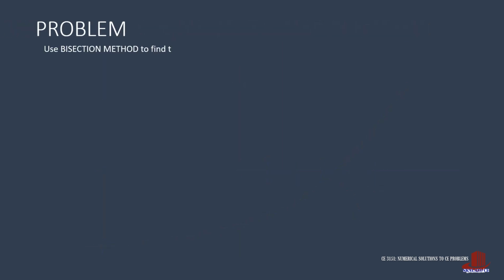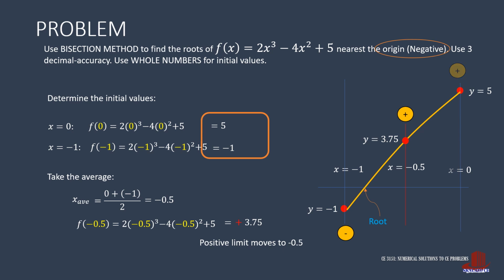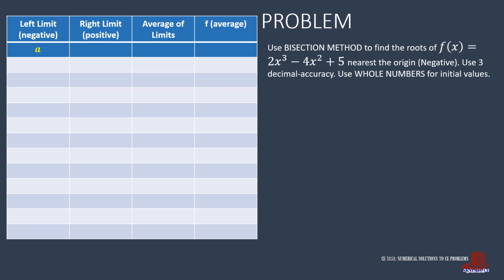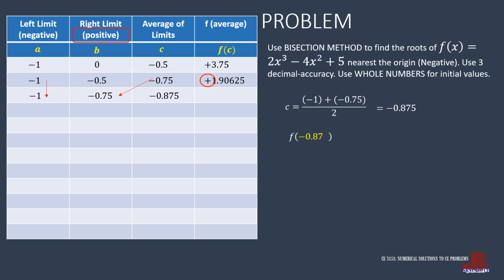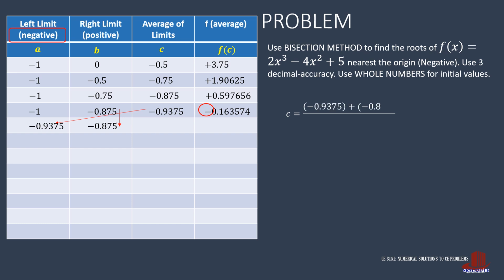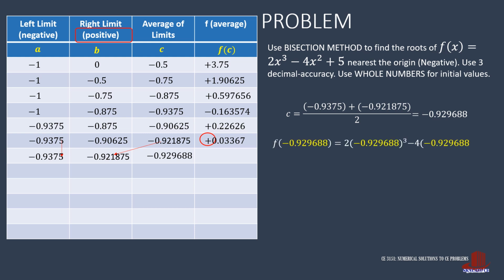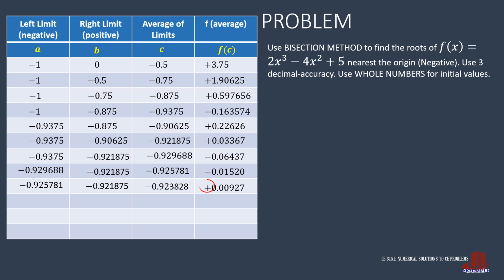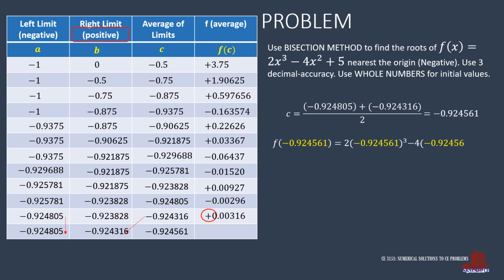BISECTION METHOD: NEGATIVE ROOT OF A SIMPLE POLYNOMIAL : EXAMPLE 1/5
The bisection method is a tabulated approach to finding the roots f non -linear equations. This method shortens the incremental search approach.